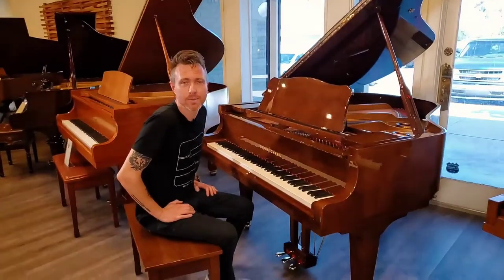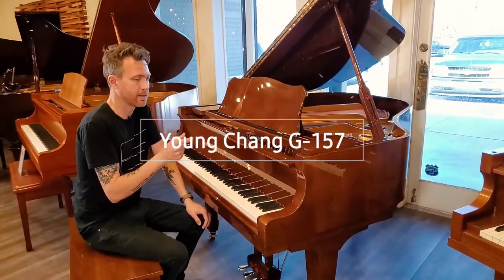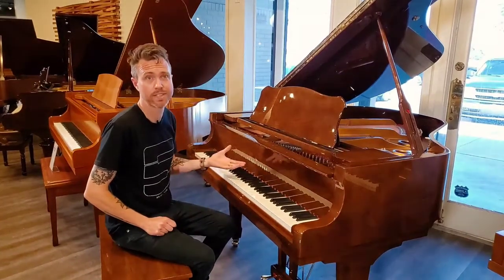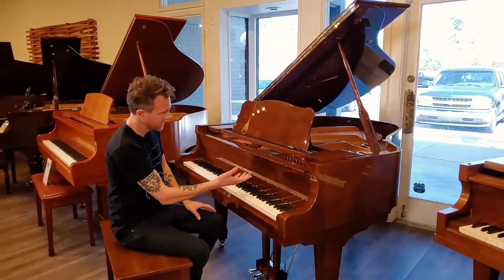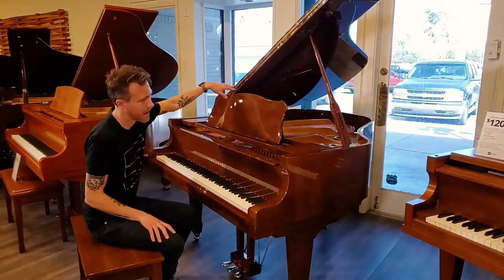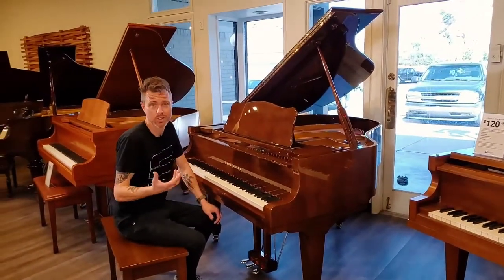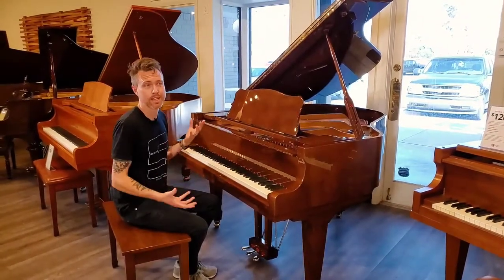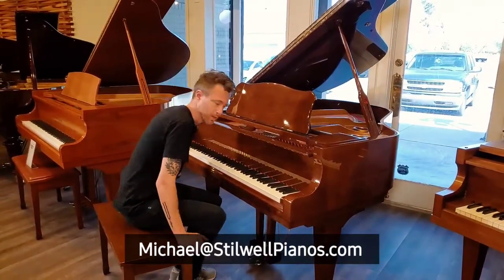Unique Finish Piano | Young Chang Baby Grand Piano G-157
In this video Michael Stilwell reviews a Young Chang Baby Grand piano model G-157, which has a unique finish - an oak veneer Finish!

When it comes to learning how to play the piano, there's always a worry that you're going to have to pay a ton of money for a piano that's good enough. This Young Chang Baby Grand Piano is the answer to that worry- it's not going to break the bank, but it sounds amazing! It has a great sound; it looks amazing, and it is very easy to tune. The one thing I was skeptical about was the key cover, but when I played on it, I was blown away by how well it plays.

If you're looking for a unique piano to add to your home, then this is the one for you. It has a unique finish that is sure to make it stand out. You'll love the sound that it produces, and the Young Chang Baby Grand Piano G-157 is perfect for any home or studio.